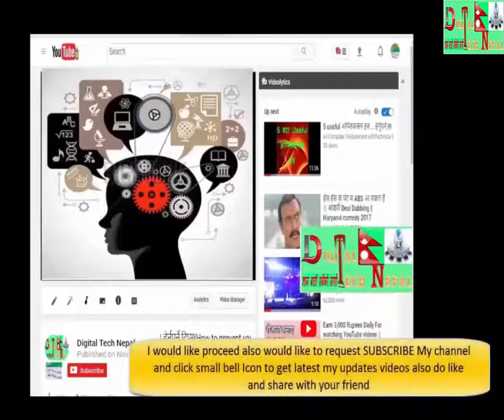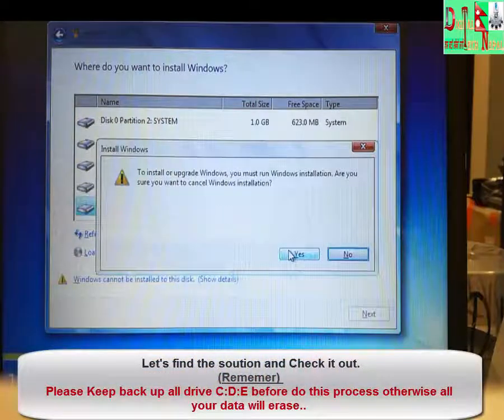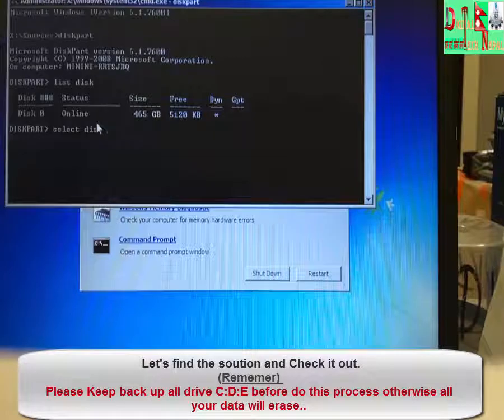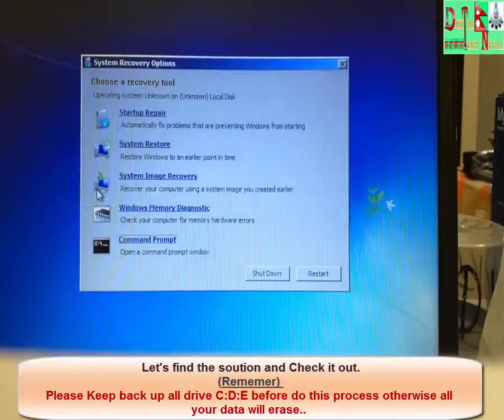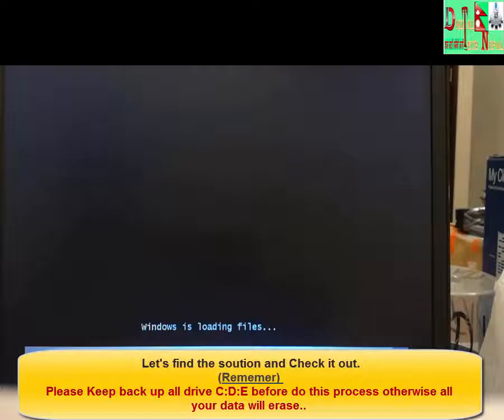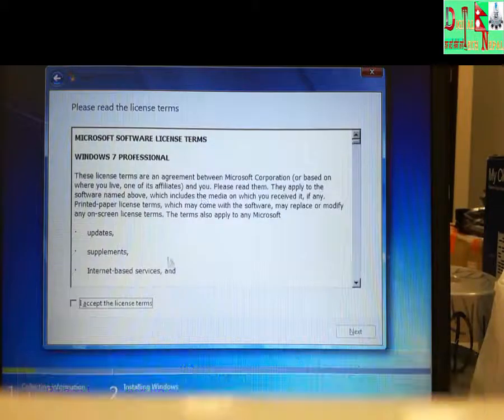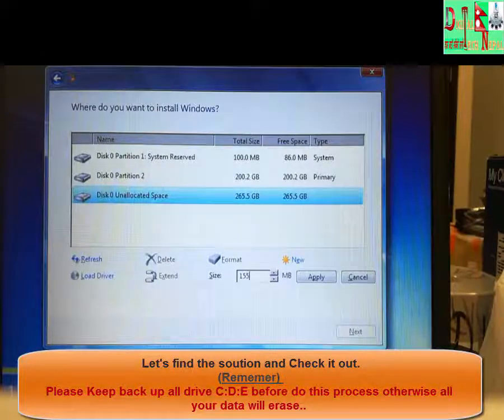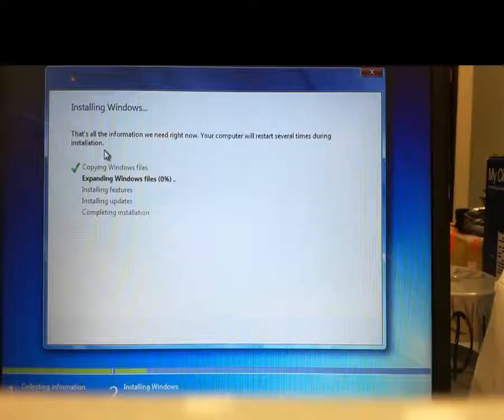Windows Can't delete hard drive partitions and formatting for clean install